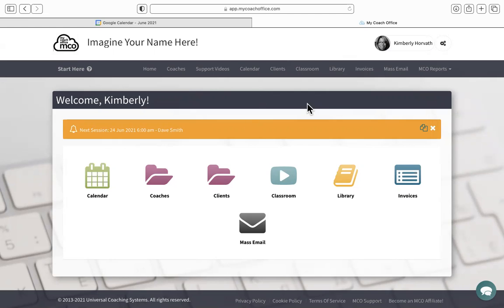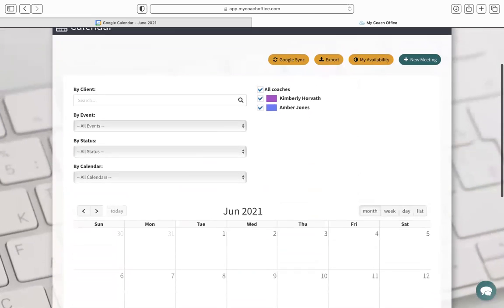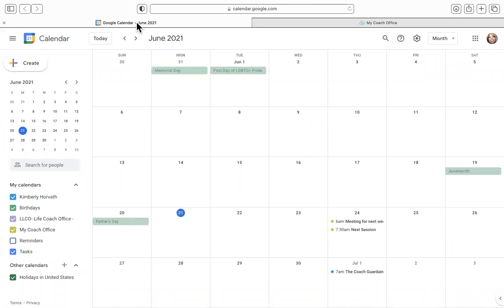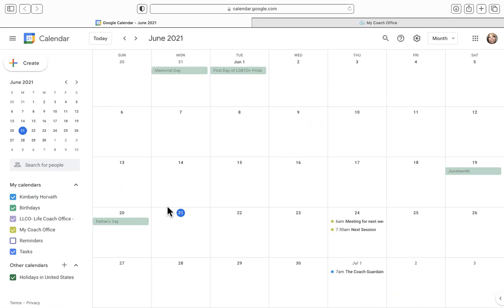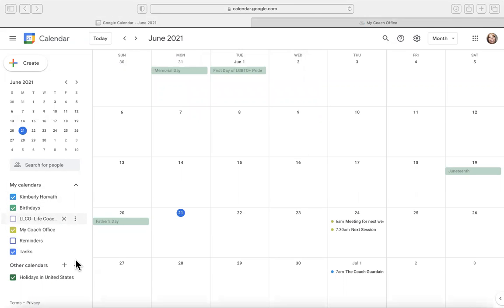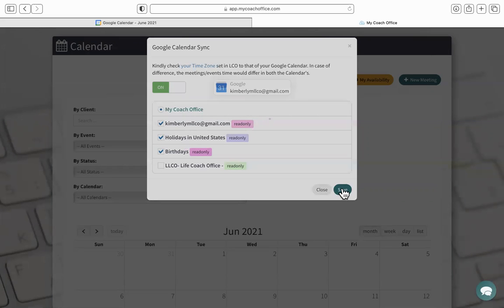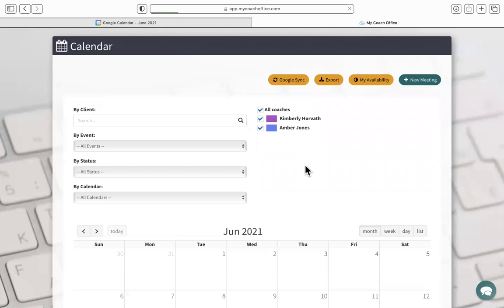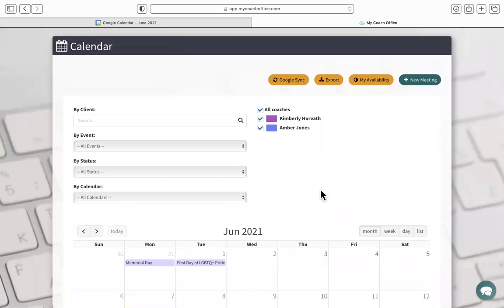How to connect your Google Calendar to MCO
This is a step by step video that shows you how to connect your Google Calendar to MCO.